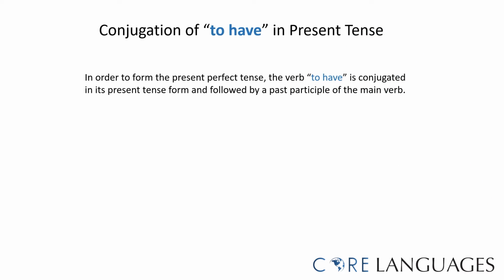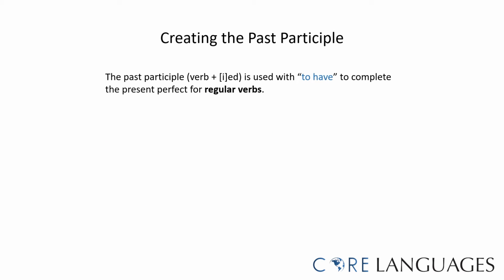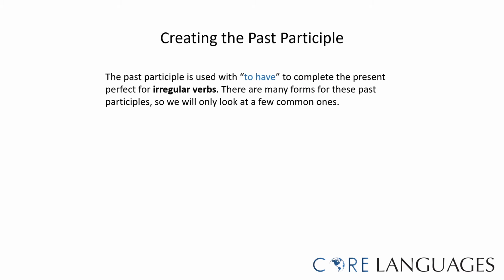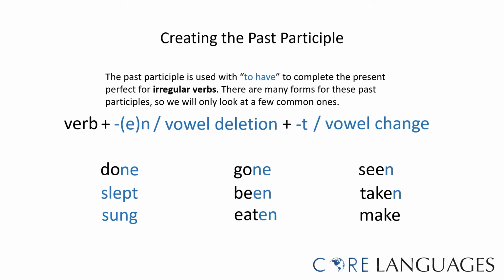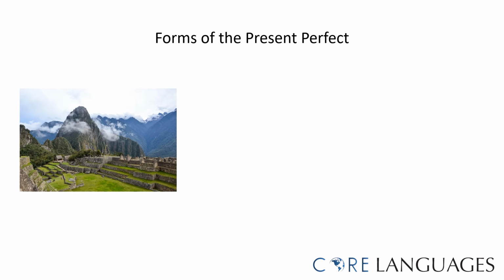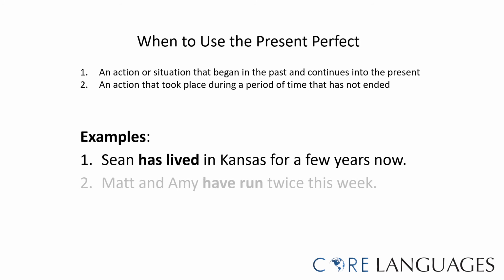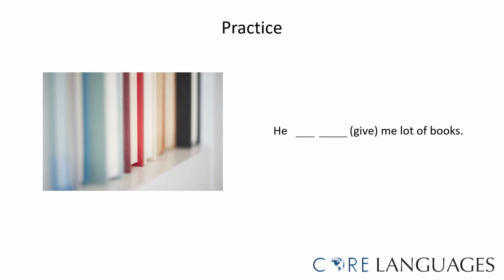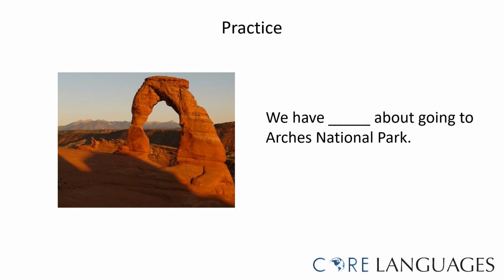English-The Present Perfect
The present perfect is used to indicate a link between the present and the past. The time of the action is before now but not specified.

The present perfect tense refers to an action or state that either occurred at an indefinite time in the past (e.g., we have talked before) or began in the past and continued to the present time (e.g., he has grown impatient over the last hour). This tense is formed by have/has + the past participle.

Are you looking to learn more about this topic?